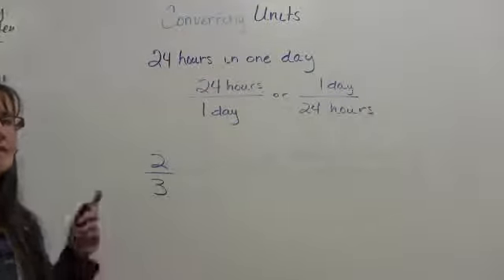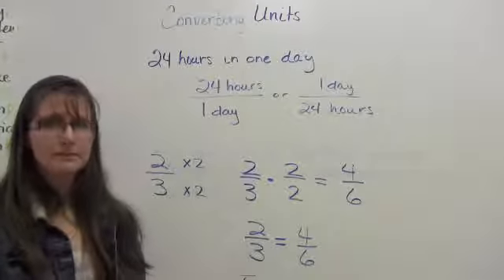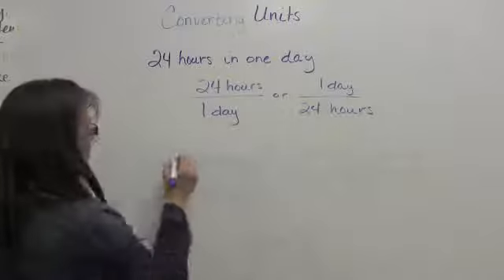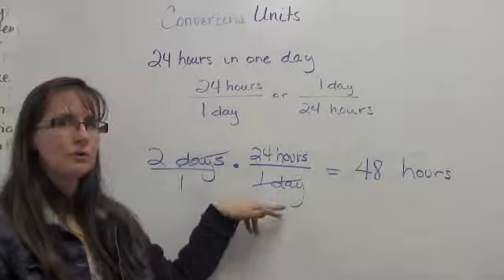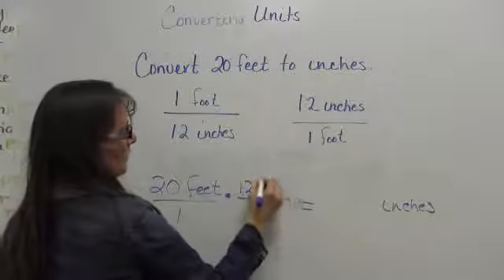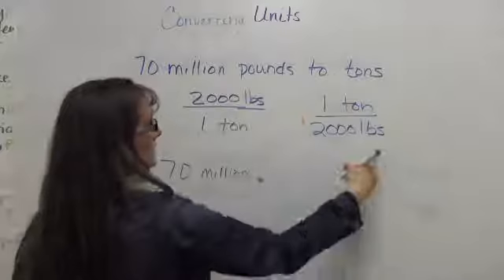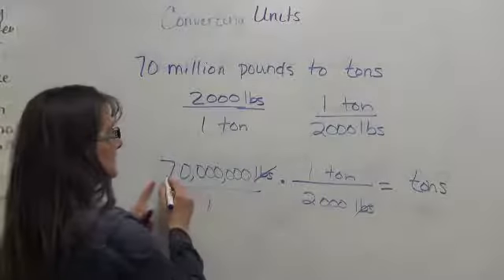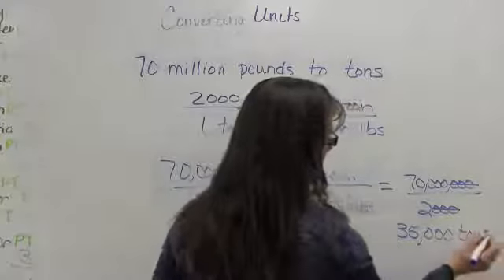76 Converting Units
76 Converting Units